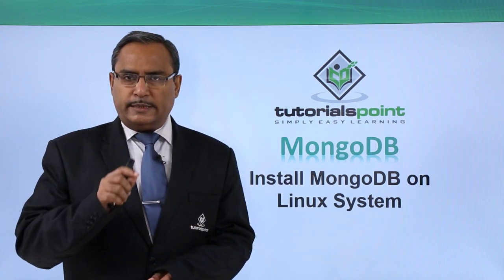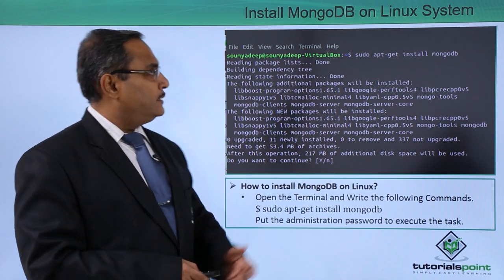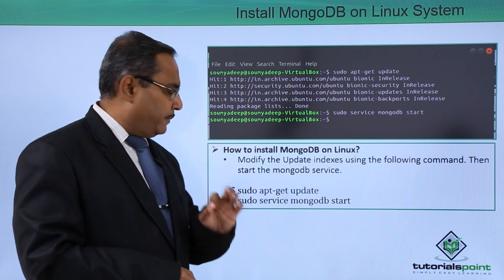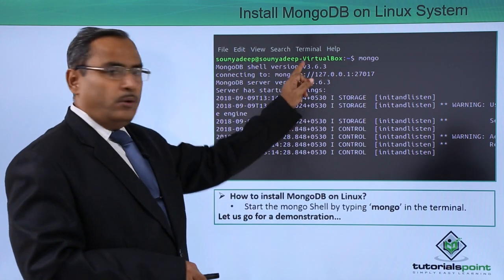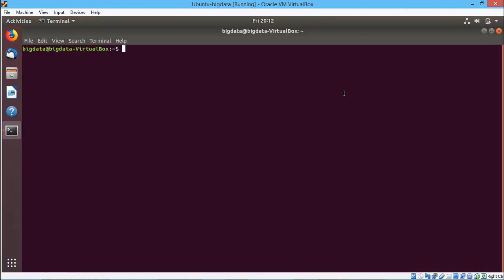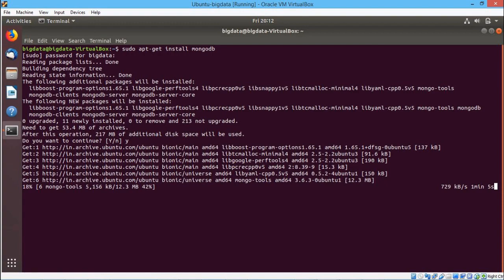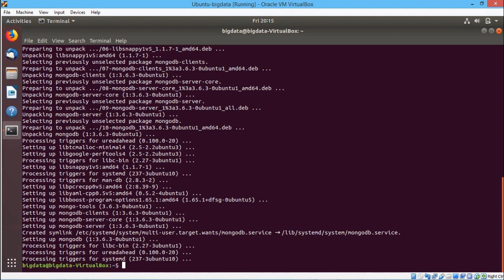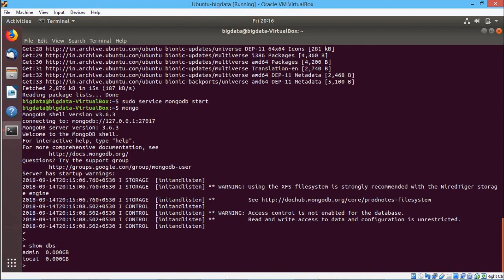Install MongoDB on Linux System